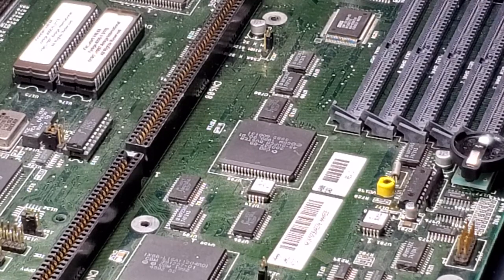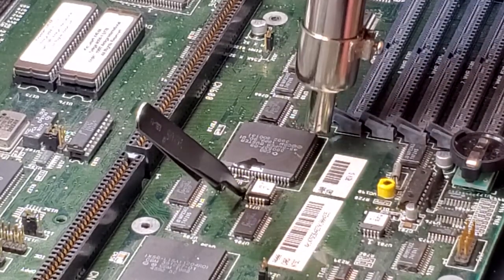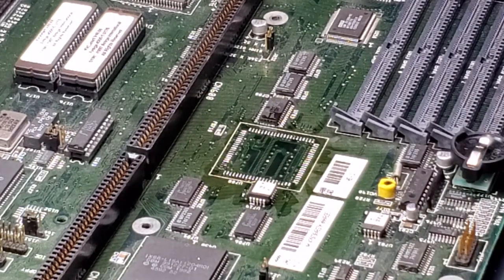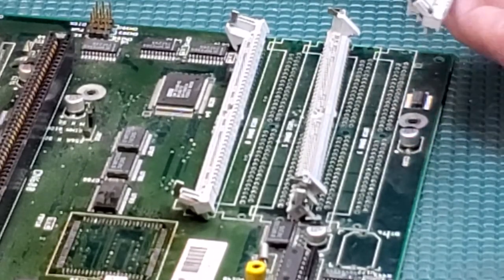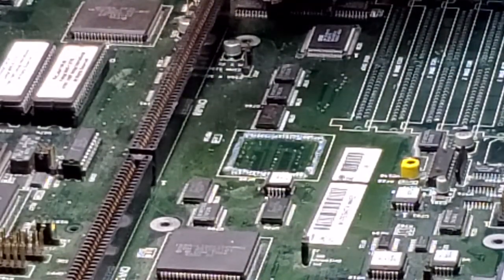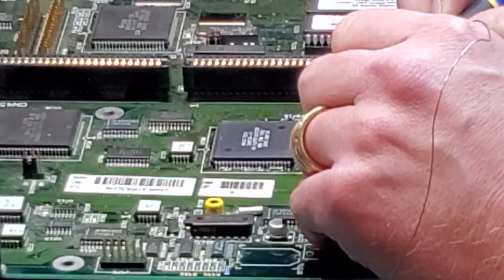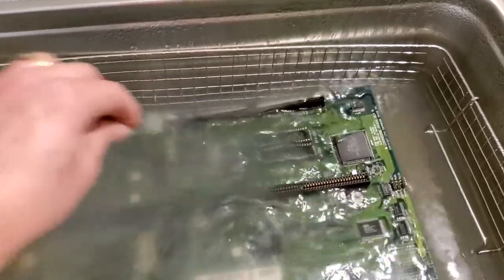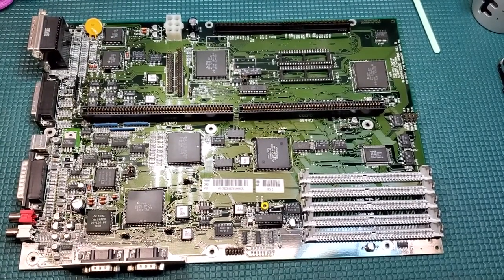Amiga 4000 Buster Upgrade and Restoration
This is a demonstration of how I remove and install an older REV-9 Buster and replace it with a REV-11. I also replace all the memory sockets with better metal clip sockets, show how to ultrasonic clean the board and the final results of it all when completed.

All support goes directly back into restoring classic systems and helps to get more video's like this one up online!